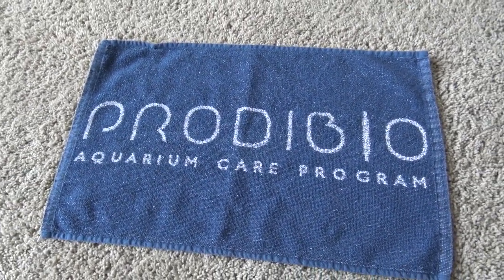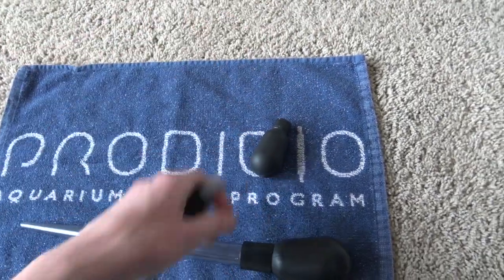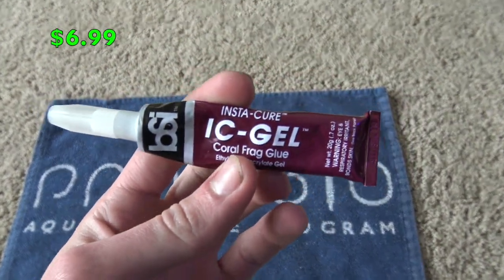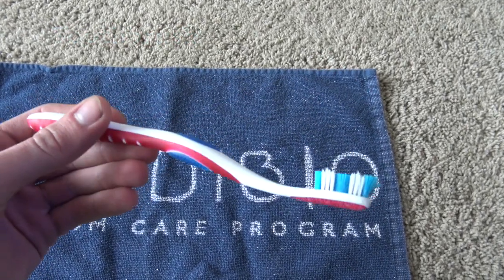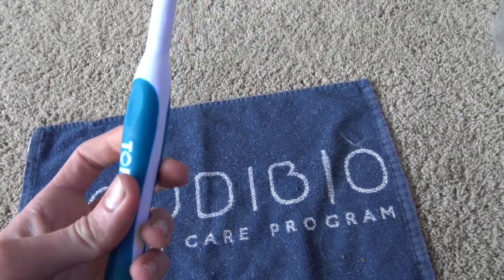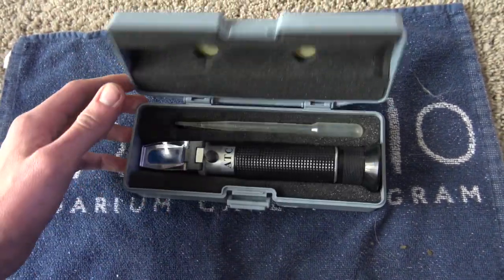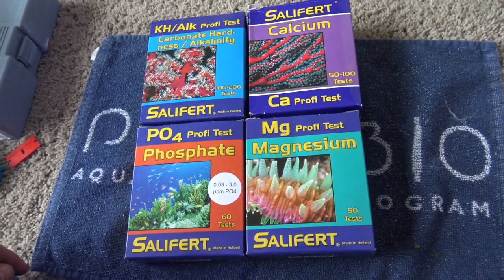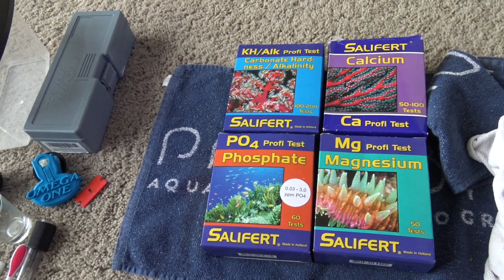Important Equipment for a Reef Tank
In this video I talk to you guys about my top favorite tools I use a TON in the saltwater/reef hobby. Go ahead and pick up some of these tools because it will make maintenance a lot easier.
The tools seen in this video:

Rio Coral Feeders -
Clear shot glass -
Coral glue -
Flipper Cleaner
Airline Tubing -
Algae Clip -
Small fish container -
Plastic Razorblade -
Refractometer -
Salifert Test kits -
Siphon Tube -